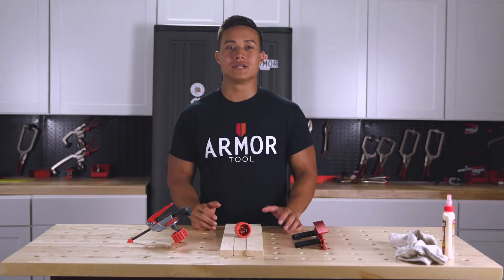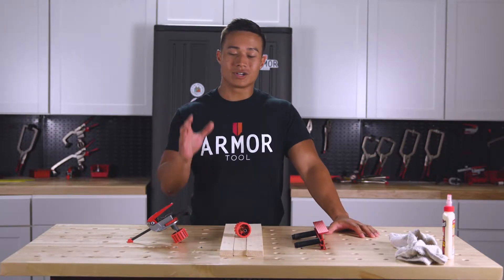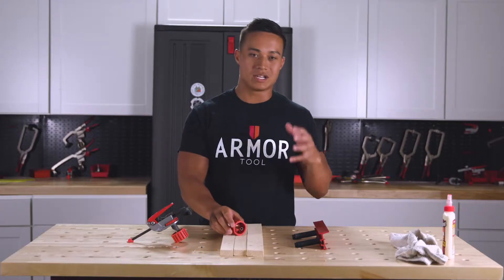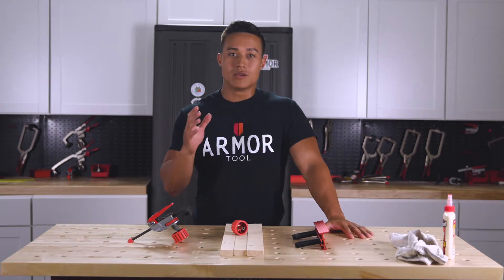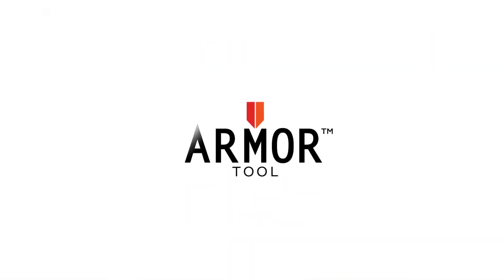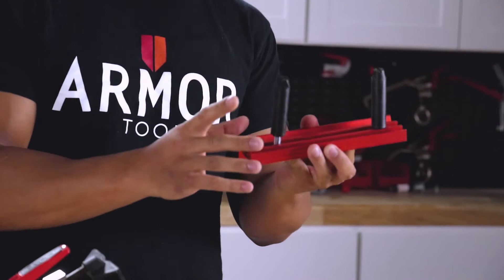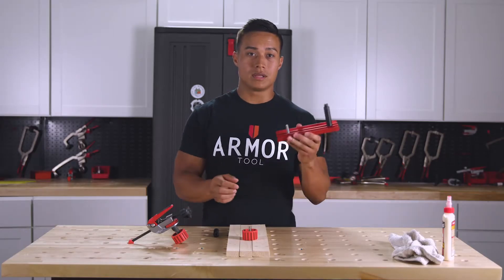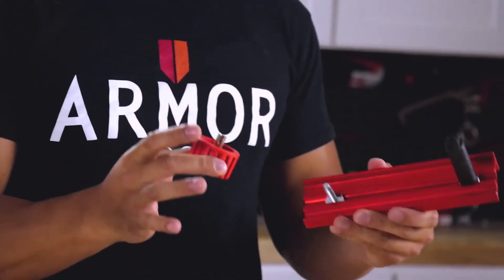Armor Tool Pro Tip: Using Screw On Knob For Fences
In this Armor Tool Pro Tip, Patrick discusses using our screw-down knob, originally designed for our In-Line Dog Clamp, on your dog fence to make  very strong hold for glue-ups and clamping at high pressure.
Arm Your Shop With Armor Tool